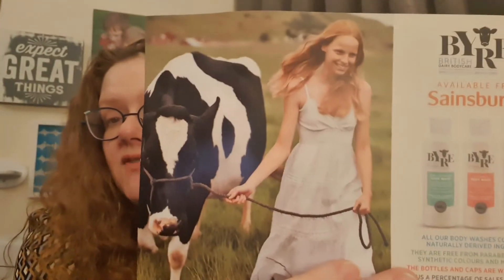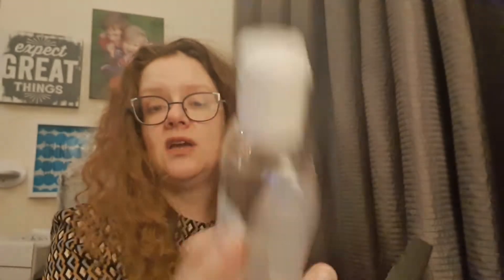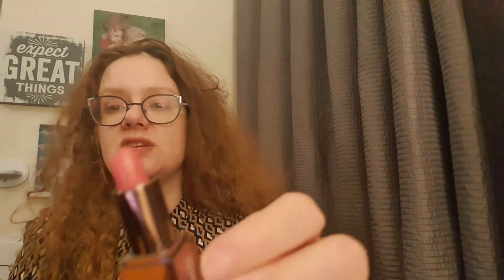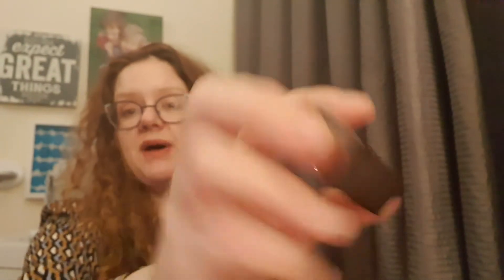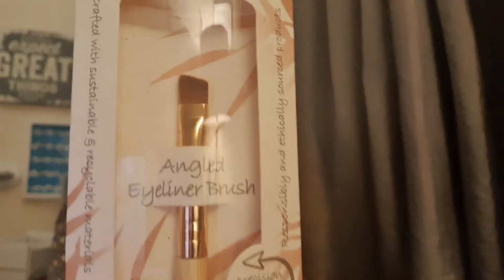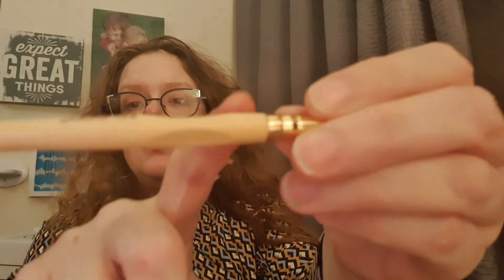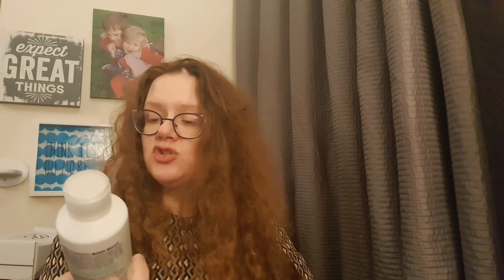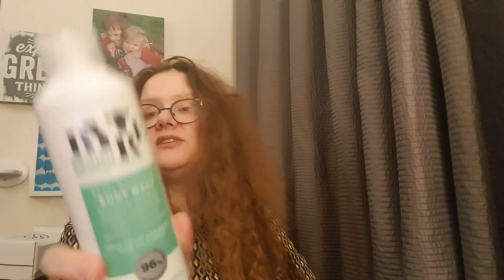Latest in Beauty: Accidental Second Pick for October 2020!!!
Make your own subscription box with Latest in Beauty!

£12.95 for 6 items